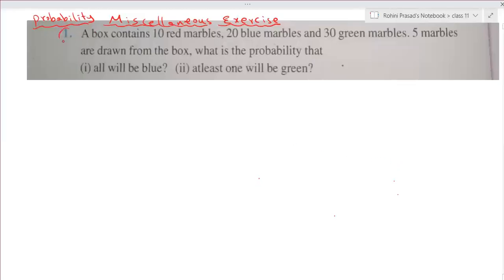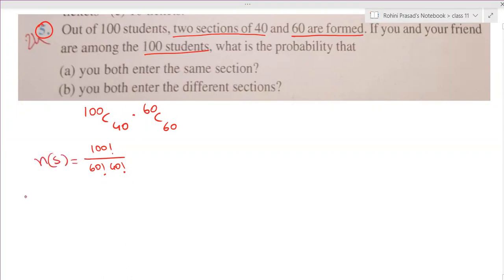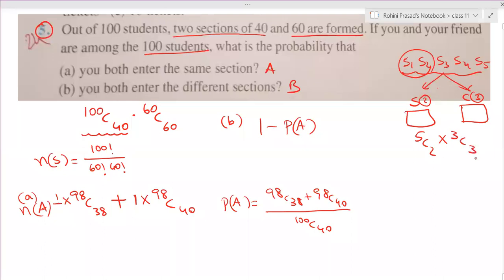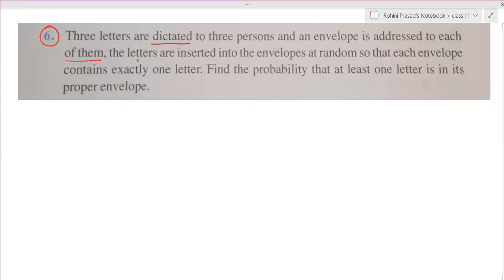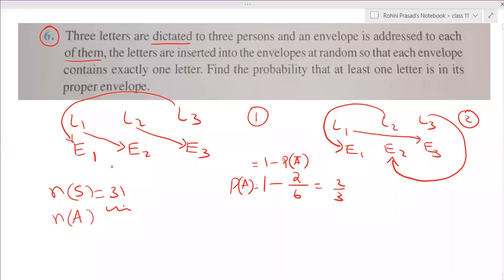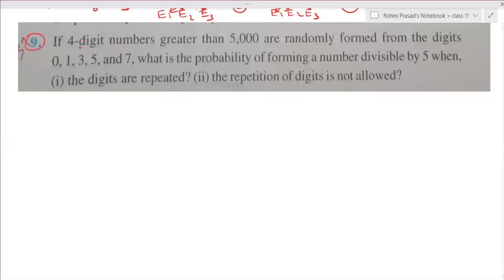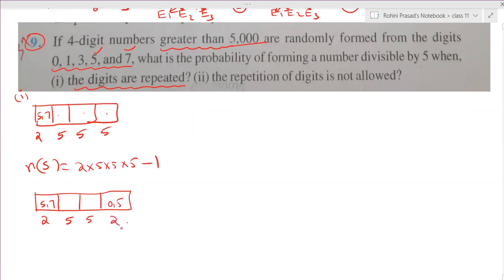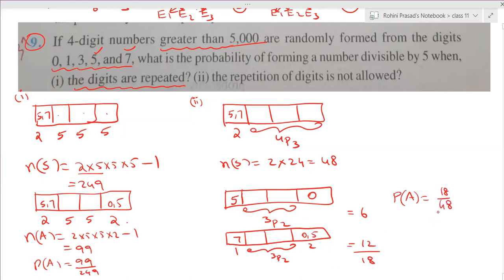Probability Ncert Miscellaneous exercise cbse class 11